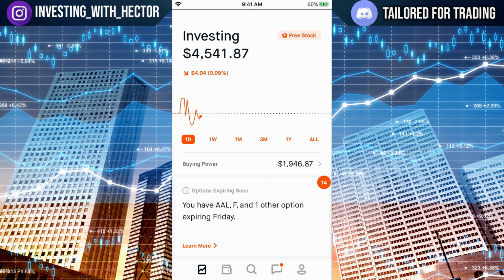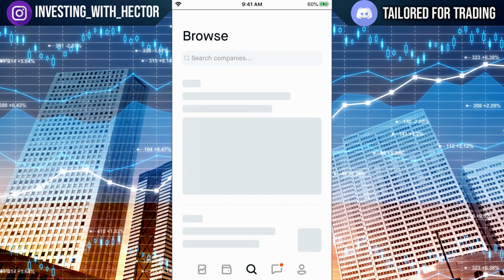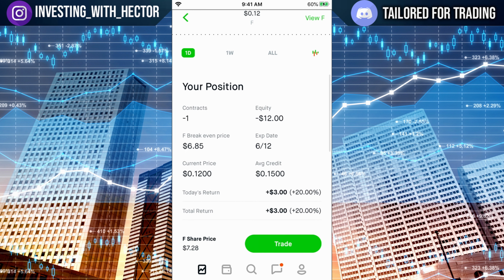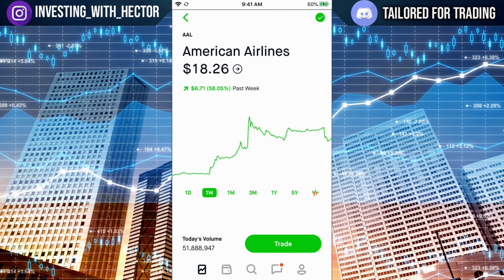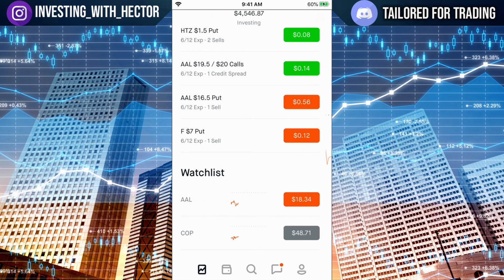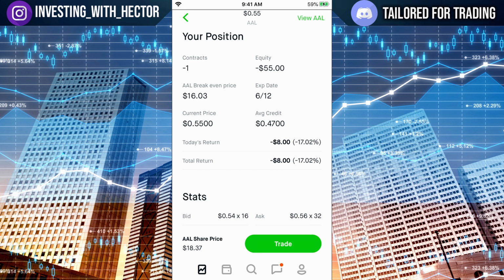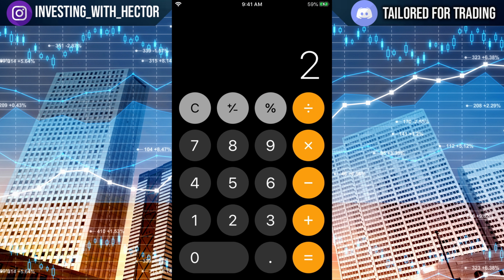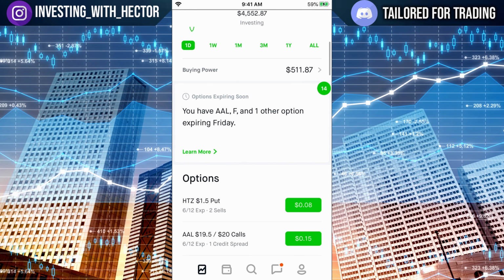What Im TRADING this Week -- Robinhood Options Trading.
In this video I break down the positions I have entered this week and explain the analysis behind the trades. Let me know if you guys are interested in a specific video topic for next video and I will try to make it.